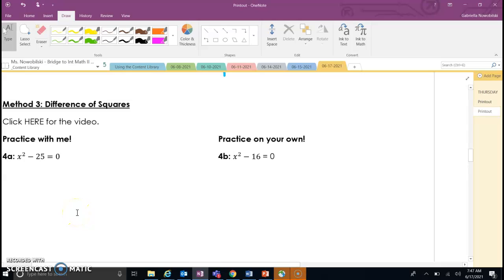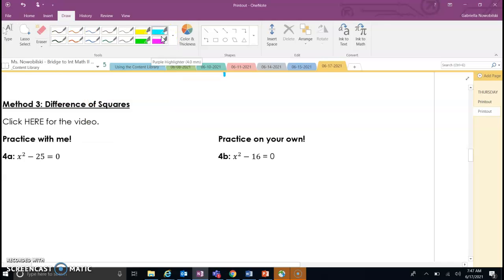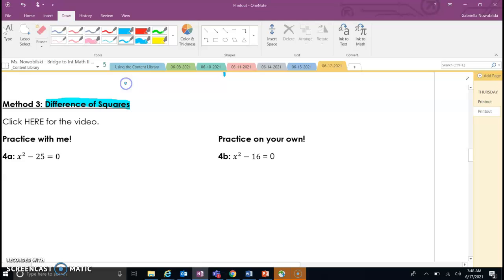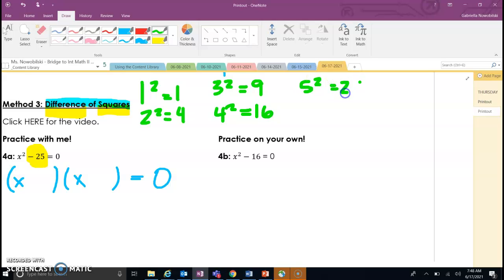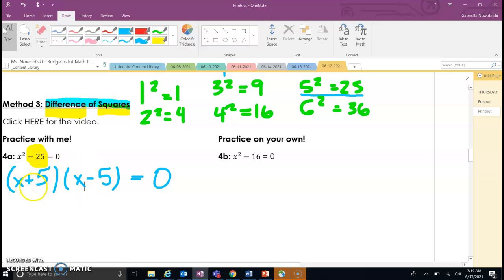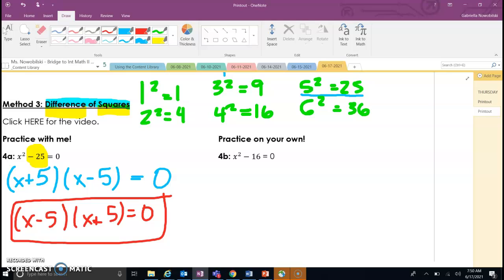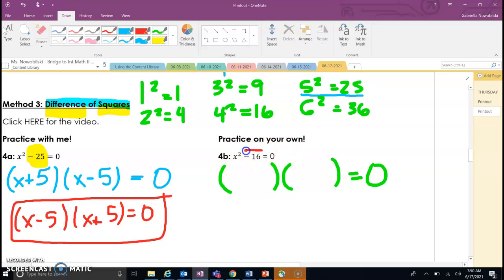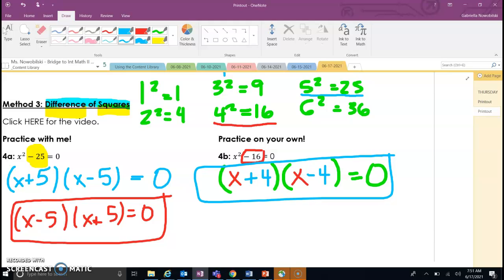Method 3 - Difference of Squares